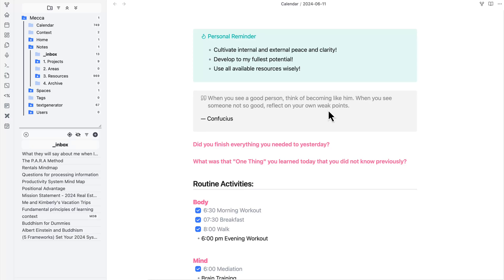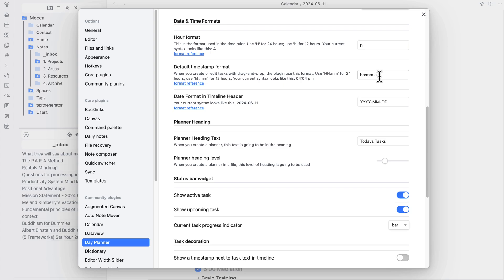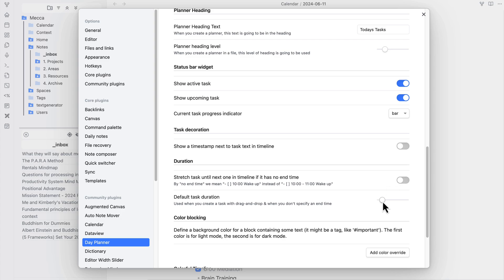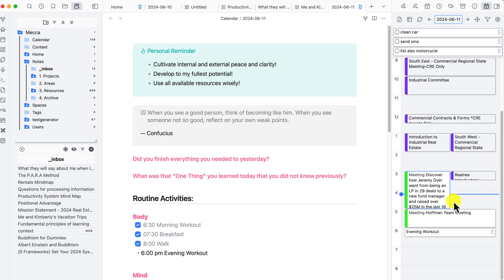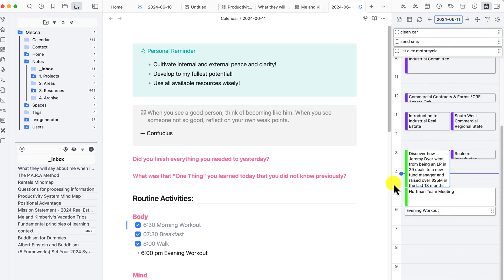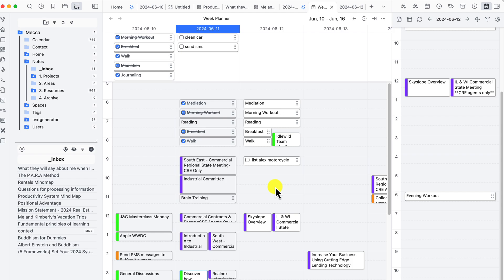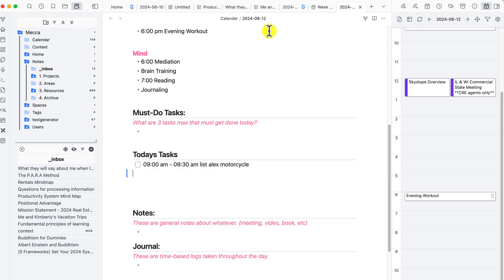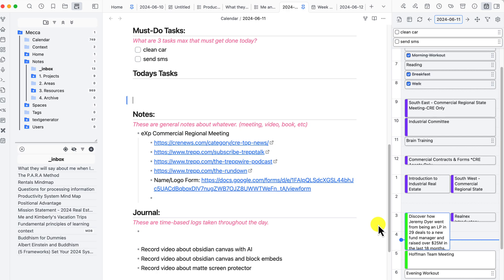Obsidian Day & Week Task Planning with Calendar Events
In this video, I show you how to plan your tasks in Obsidian along side your Google Calendar events. Obsidian is a next-generation note-taking tool aiming to compete with the likes of Roam Research, and it's 100% FREE! It can assist you in building a connected personal knowledge management system.

00:44 - Plugin settings
06:13 - Dark mode
07:59 - Removing the calendar display name
09:01 - Widget settings
10:06 - Scheduling your tasks
12:24 - 12 hr format settings
14:13 - Weekly Planning
16:37 - Adding tasks directly to the timeline
18:02 - Reminders

01:47 - Canvas and AI
09:40 - Copy Block Plugin